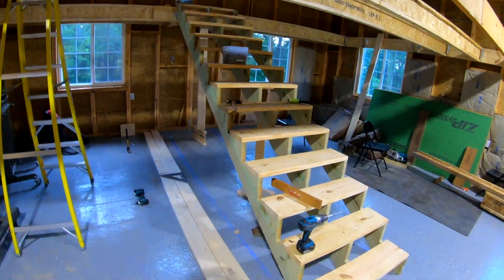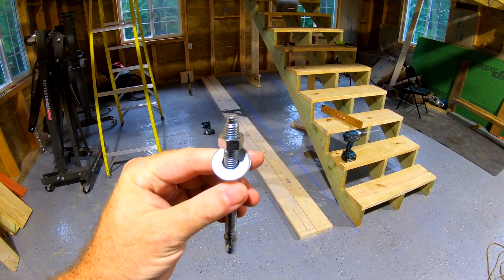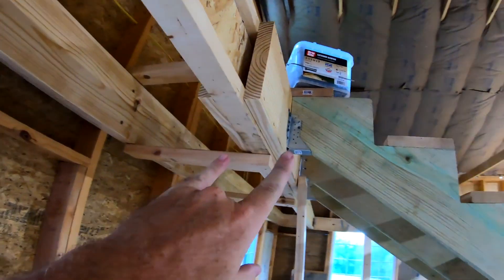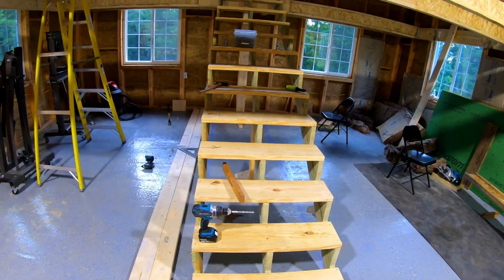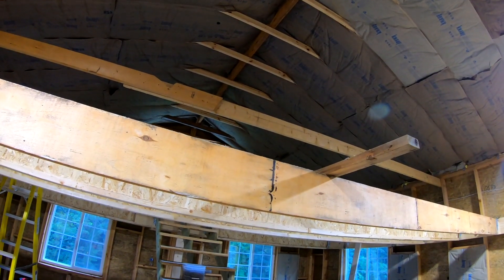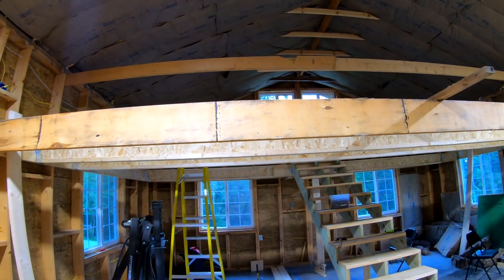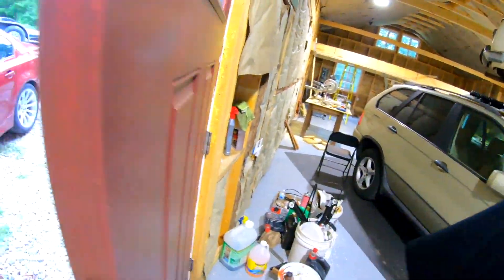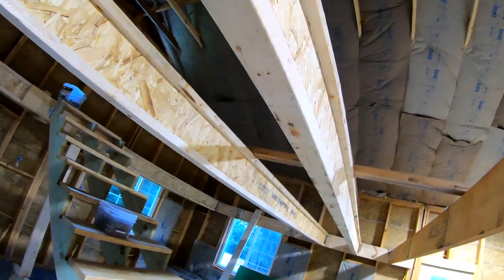Part 2 The Shop Loft Build !!! Building The 13 Step Stairs !!!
In this video i build a set of stairs for my new garage loft, and show you what NOT to do !!!